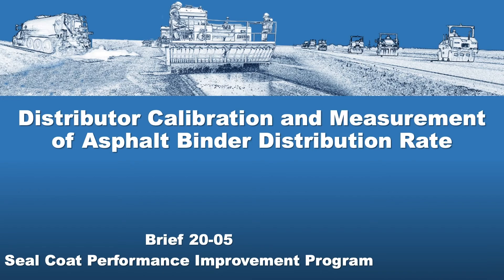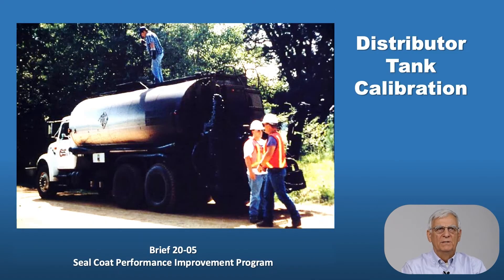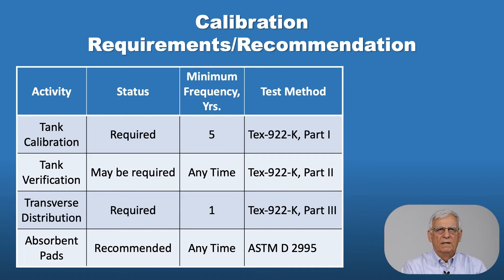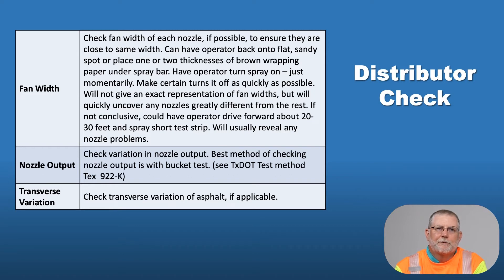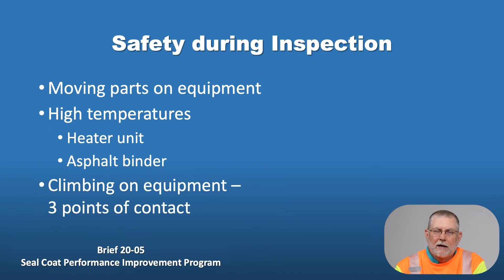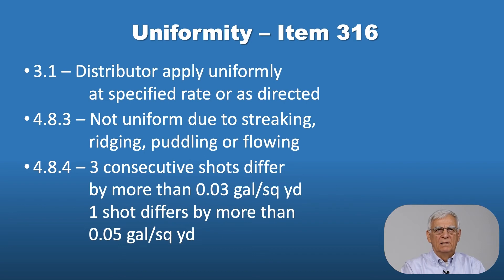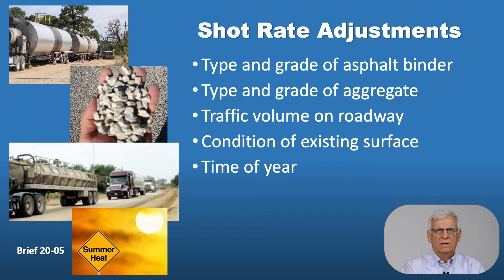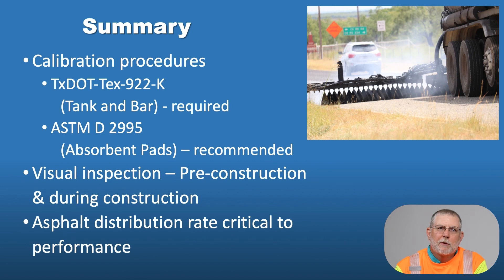Seal Coat Brief 20-05: Distributor Calibration & Measurement of Asphalt Binder Distribution Rate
For more on this Seal Coat Brief and others, head